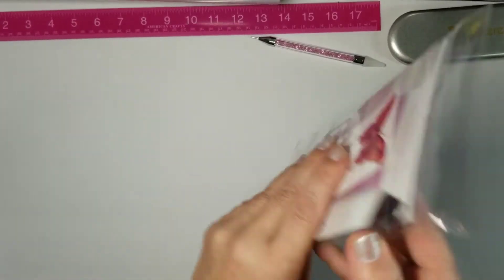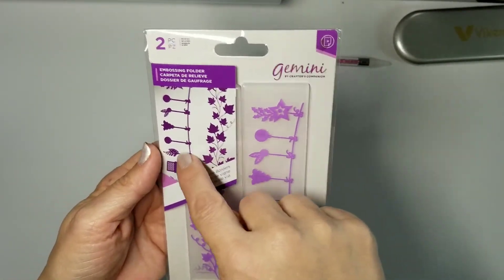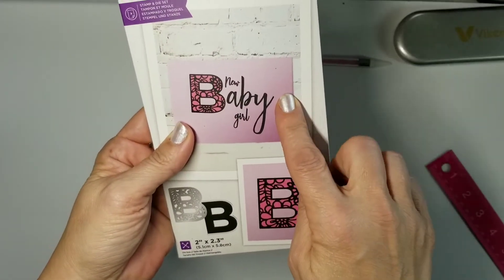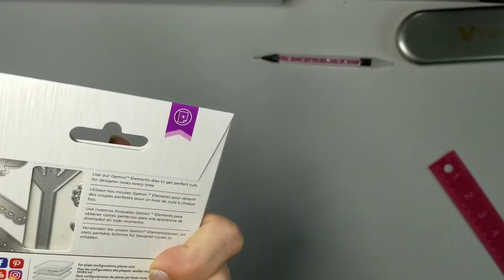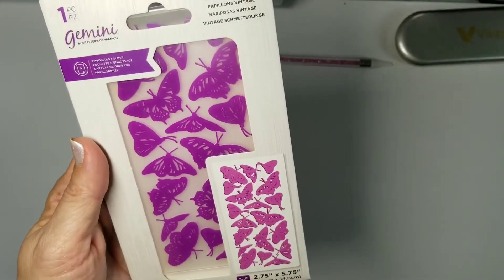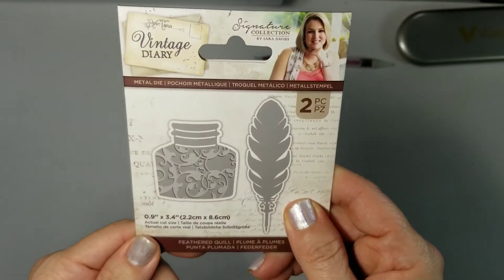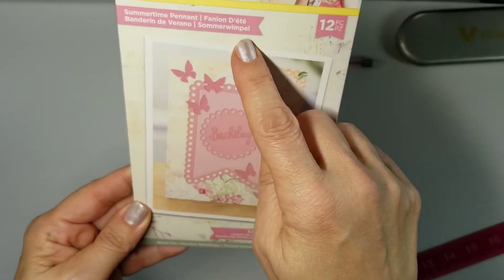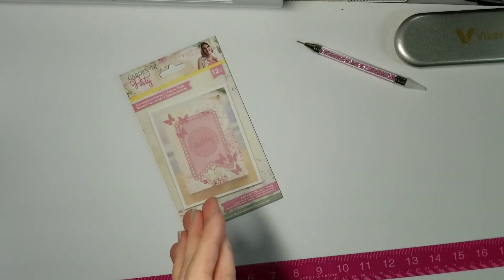Crafter's Companion Fantastic $2 Lucky Dips!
Warehouse sale from Crafter's Companion,  Fantastic $2 Lucky Dips!  this is the 3rd video of the Dips, I did the $5 and $3 separately.
Please let me know what you think and how they compare to what you got! Not sure if all of us got so many great deals or should I be out buying a Lotto tix!🤣